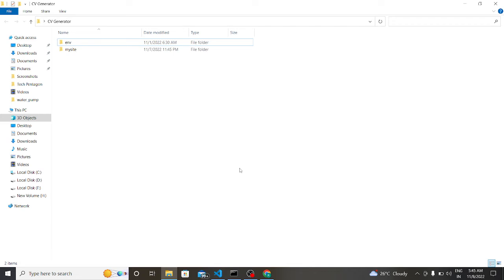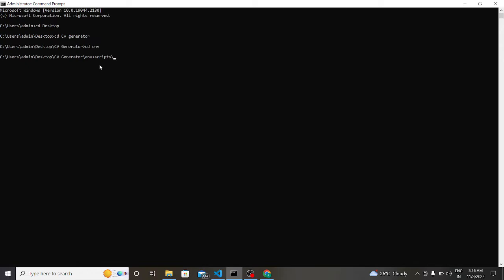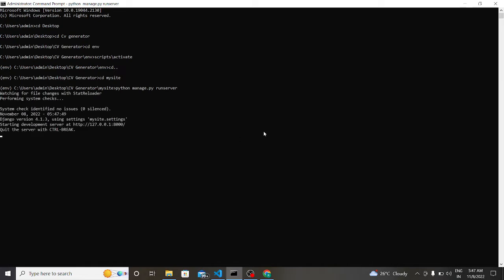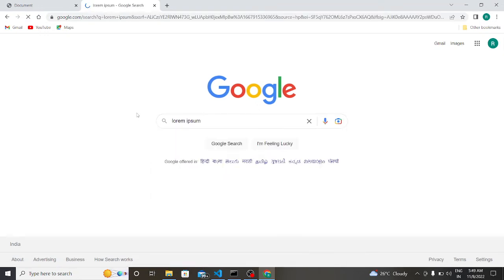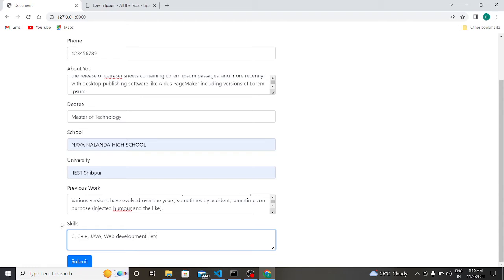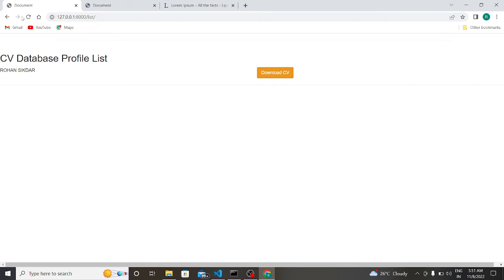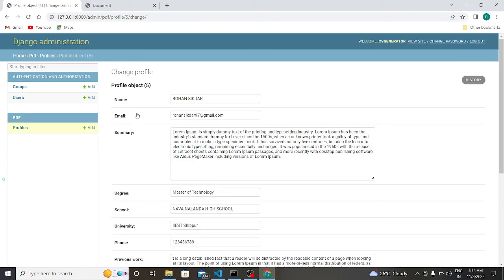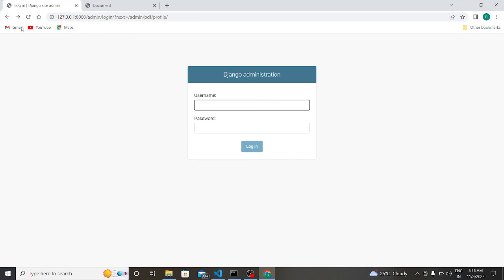PROJECT 1 : WEB BASED CV GENERATOR USING PYTHON AND DJANGO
In this video I show you the web based cv generator using python and django  and its working in backend and how we can store the details of a candidate in the Django admin database.